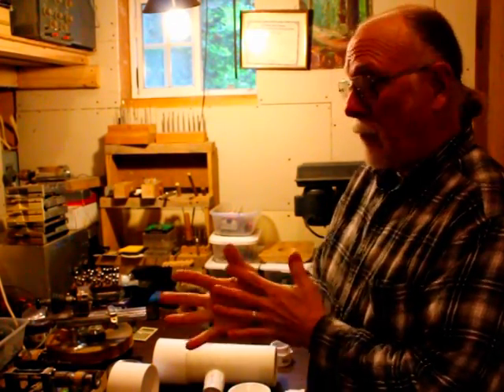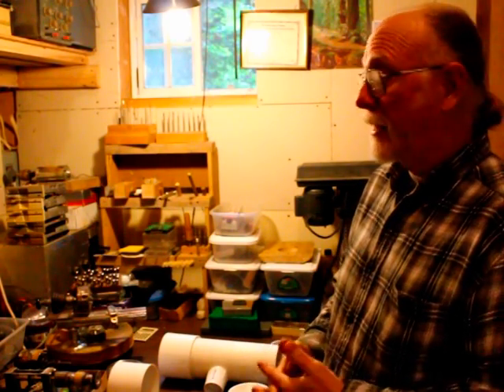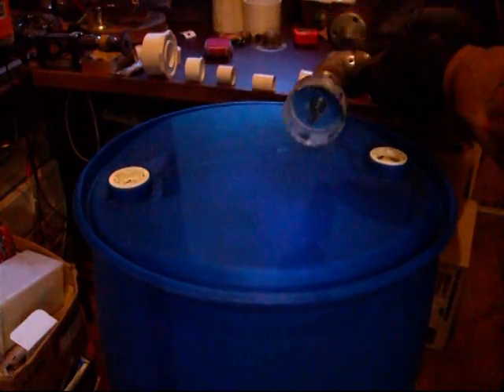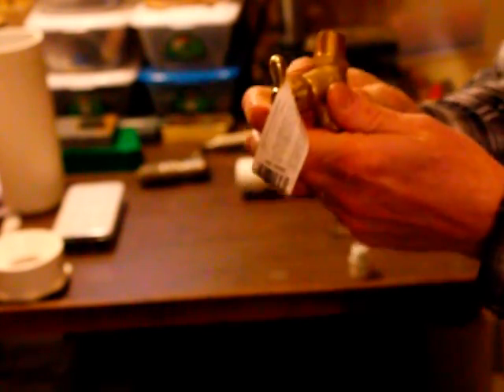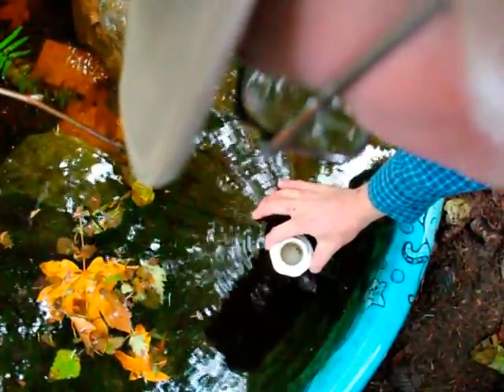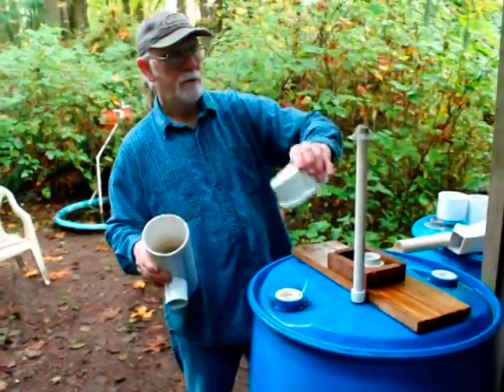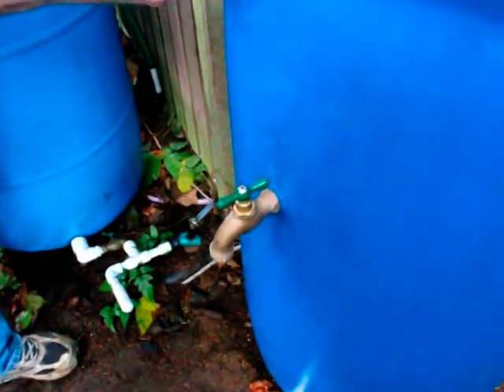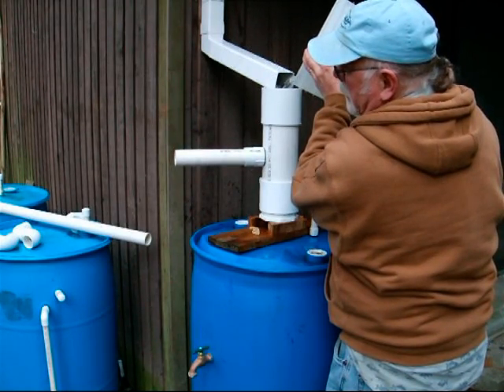DIY first flush diverter PART TWO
Part 2 of the DIY diverter video published in April of 2011. See part 3 for a workaround regarding the 40 mm ping pong ball not fitting in the schedule 40 pvc:

The 1 1/2 inch pipe must be schedule 20 not schedule 40.
There are 2 sizes of ping pong balls: 38mm and 40mm. The 38 mm is the old size. The 40 mm is the one that works in this diverter and will seal against the 1 1/4 beveled pipe.
Be sure to buy the ping pong ball first to check it for fit inside the pvc because pvc pipe can vary in size slightly between manufacturers.